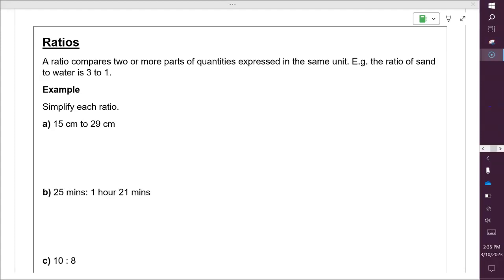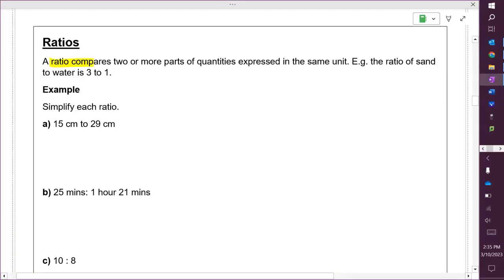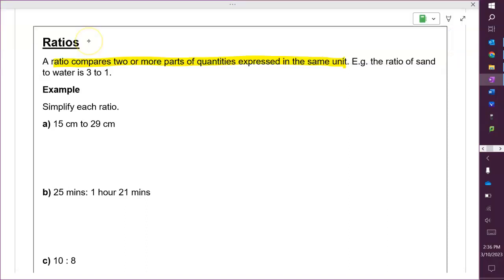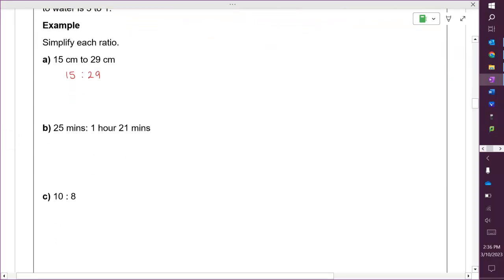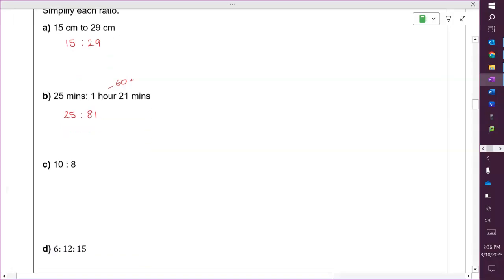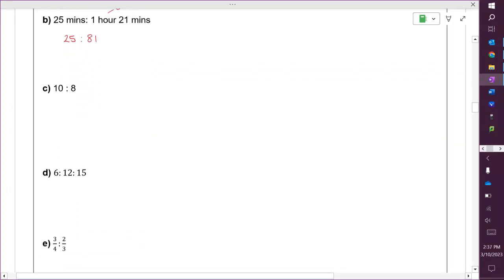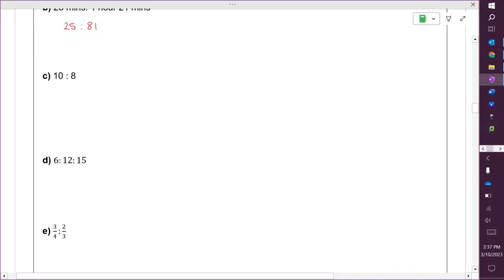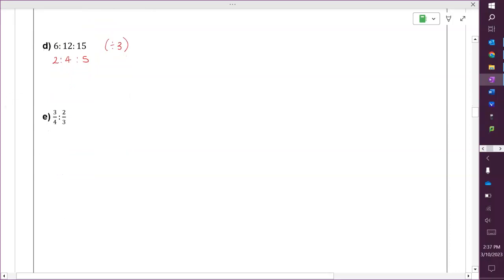(Yr12S1) 2.01 Ratios